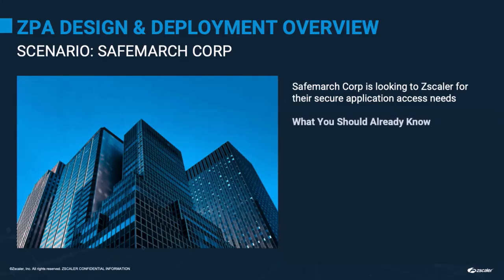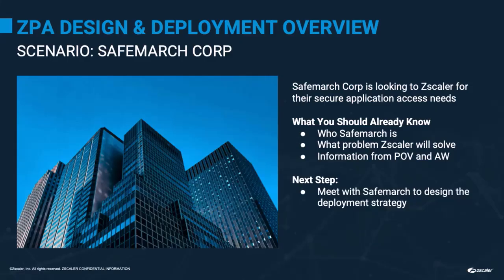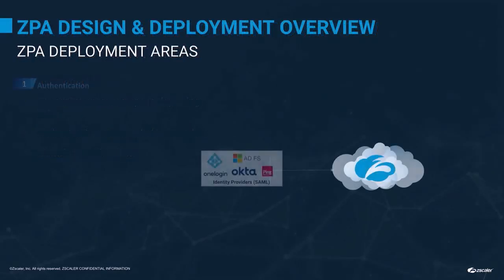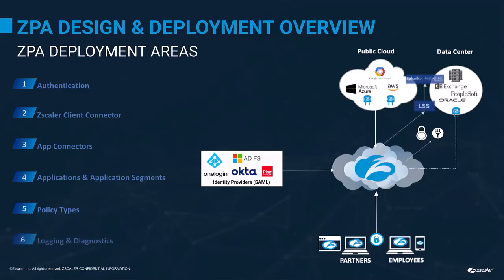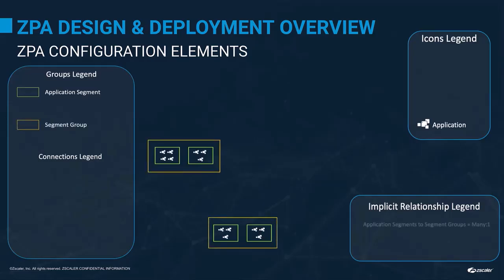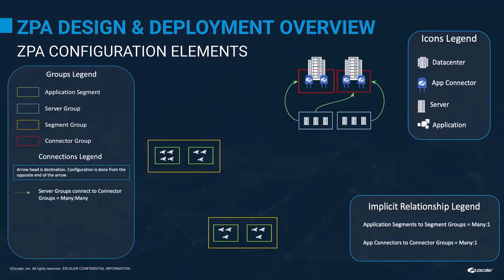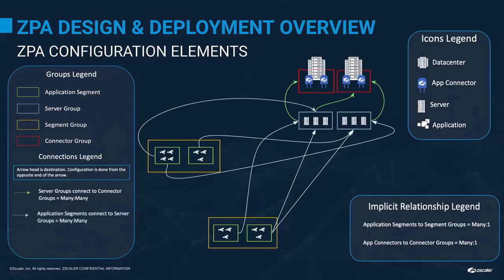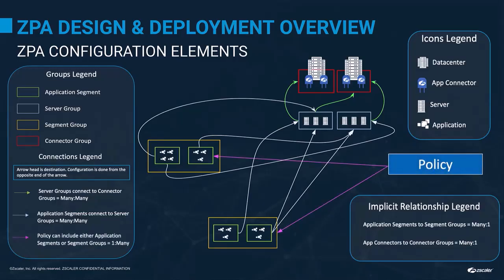ZPA Design and Deployment Practices V1 4